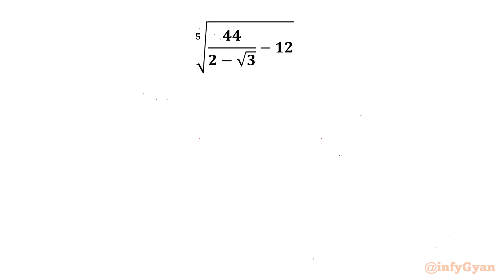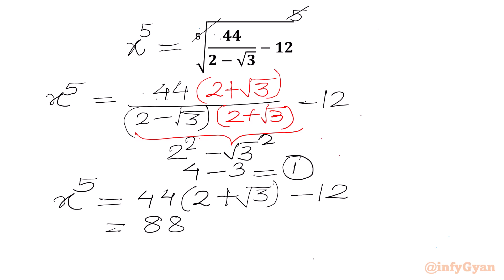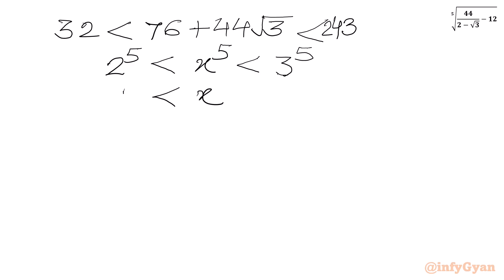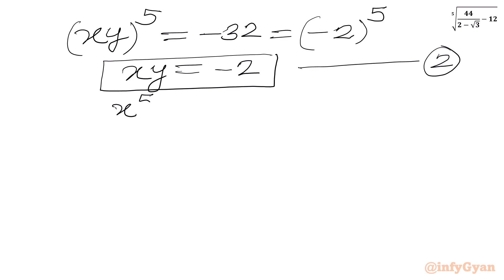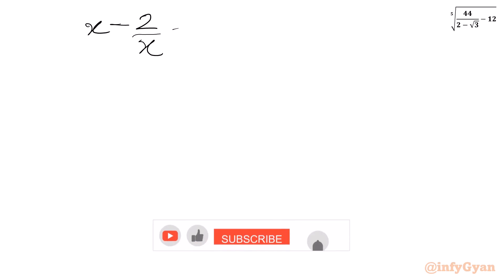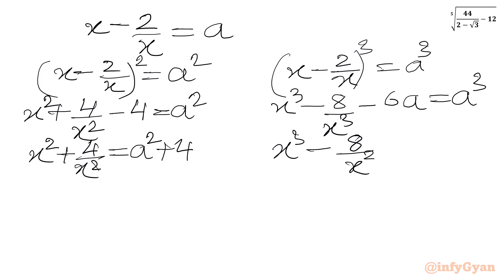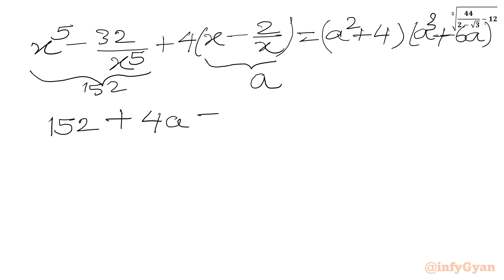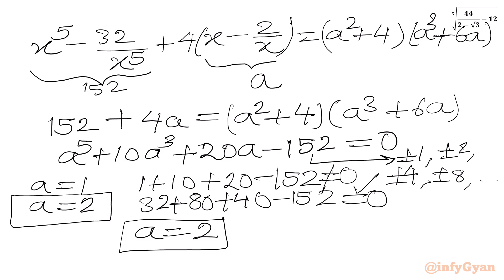An Amazing Fifth Root Problem | Can You Solve?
In this video, we explore an amazing fifth root problem from radical mathematics, perfect for those preparing for Math Olympiad. This problem will enhance the understanding of radical expressions and skills of problem-solving. Watch as we break down the solution step-by-step, providing dual clear explanations and insights along the way.

If you're a Math Olympiad participant or simply enjoy tackling hard math problems, this video is for you. Let's solve this radical algebra problem together!

🔍 In this video:

Tips and tricks for solving complex radical equation.